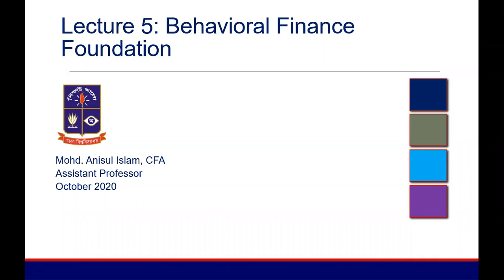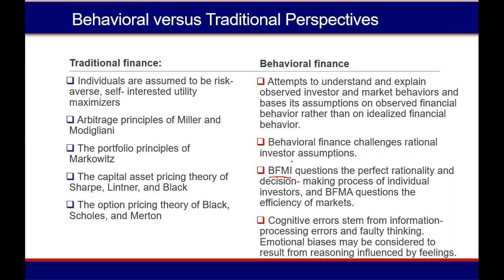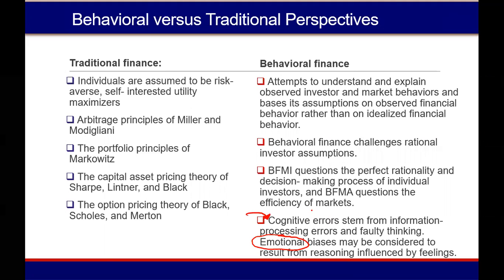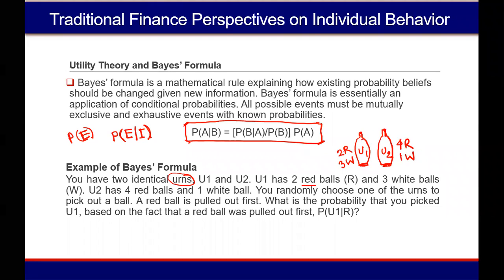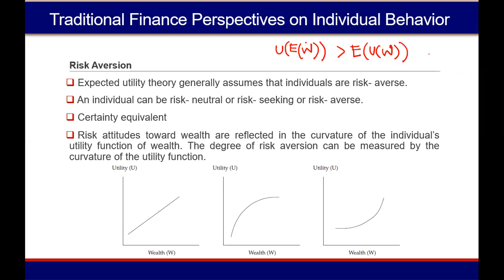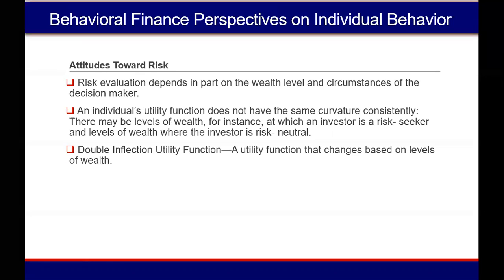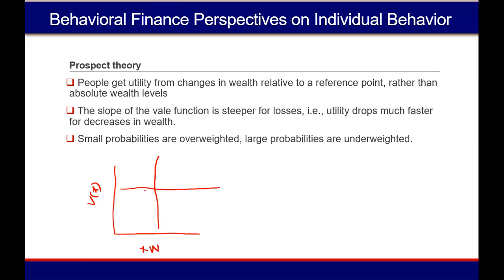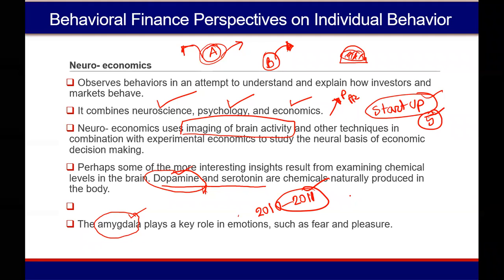8. Behavioral Finance Foundation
The difference between traditional and behavioral finance perspectives on investor decision making and portfolio construction has been discussed. Besides how prospect theory modifies the expected utility function by offering value function and probability-weighted function has been discussed.